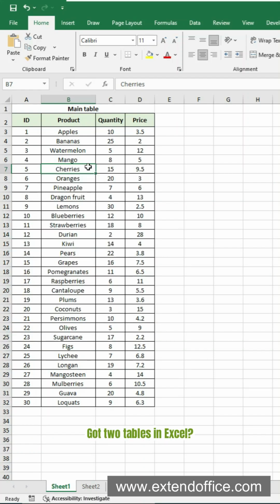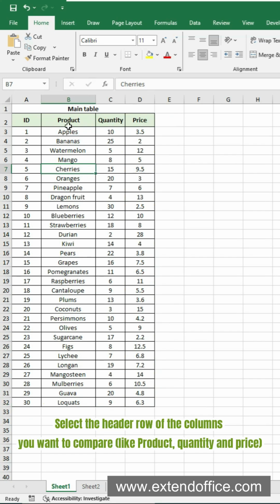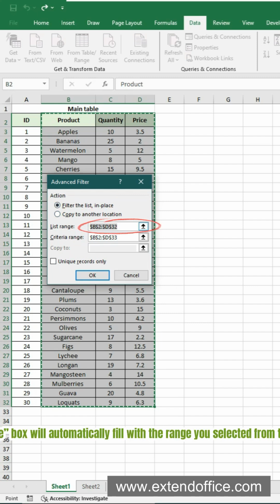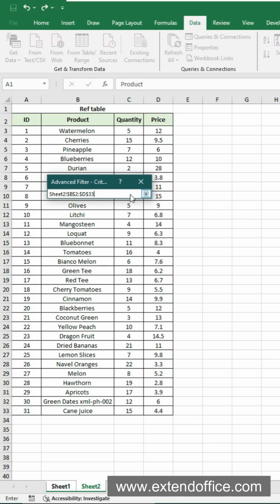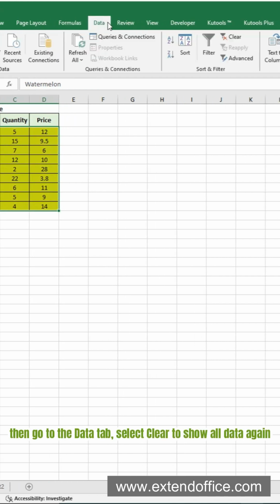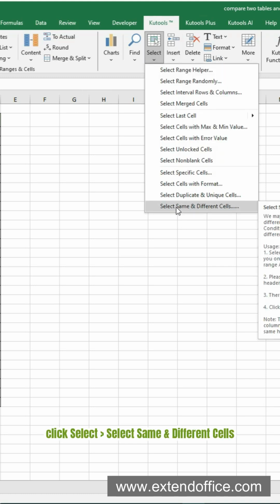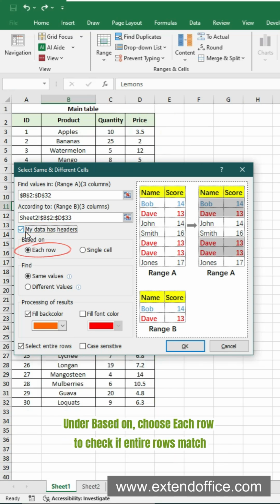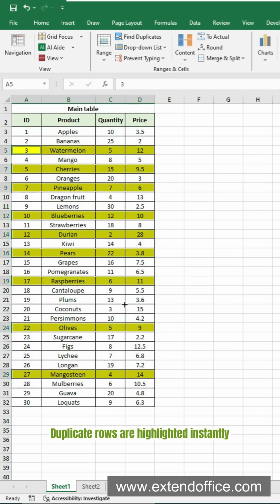Excel Tips – Highlight Duplicates Between Two Tables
Need to highlight duplicates between two tables in Excel? This video shows how to use Advanced Filter and manually highlight duplicates — but there’s a faster way! Kutools for Excel offers an easy “Select Same & Different Cells” tool to instantly highlight or select duplicates across ranges, no complex setup required.